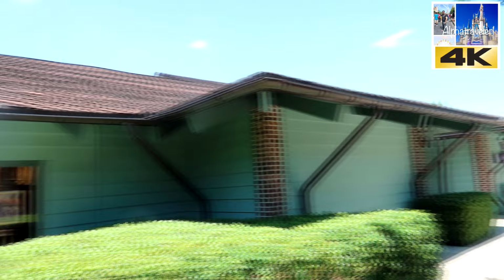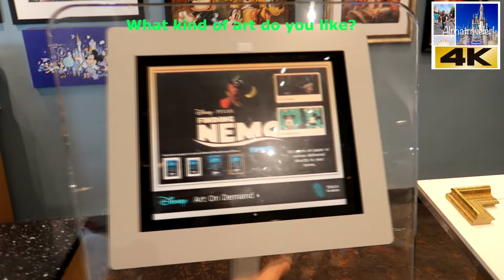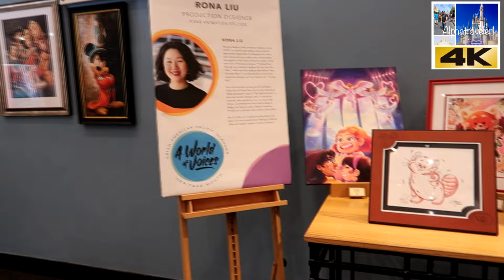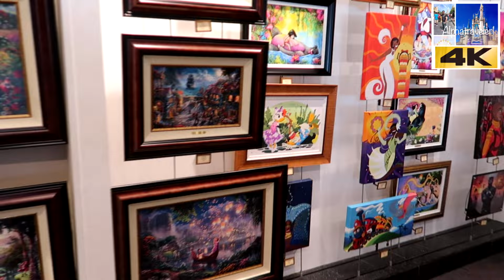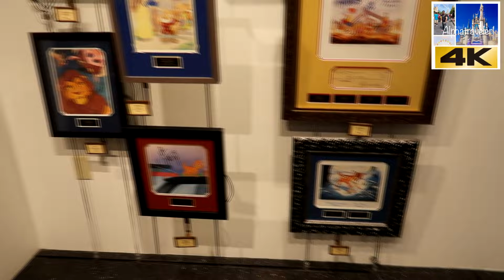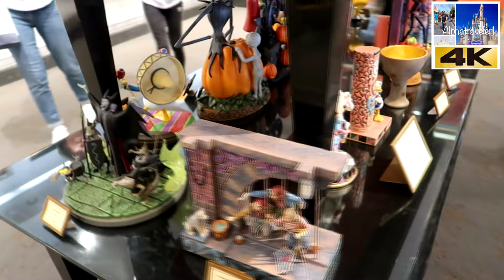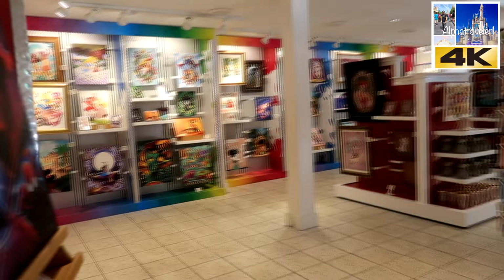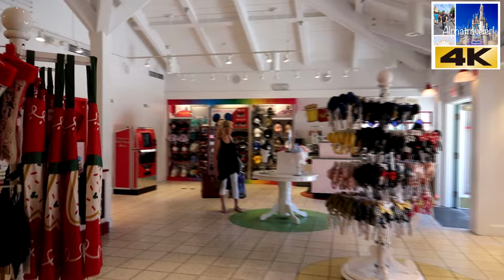The Art of Disney Store 2023 Walkthrough Video - 4k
In this video, we are going to show you where I go shopping for my Disney Art. Many of you reached out to me about my Disney collection, and here is the part of the question, where I buy them. So there it goes and sit back and relax, let's have some fun!

Remember, this review is subjective. Experiences for everyone could vary.

When you watch this video, check out the captions. The caption is where we point a few things of interest for you. Keep watching.

Filmed with the following:
DJI Mavic Mini - Drone

Panasonic Lumix FZ 300

Zeadio Metal Mini Tripod